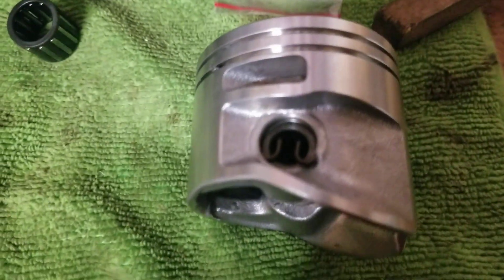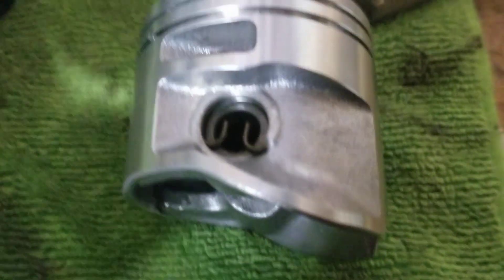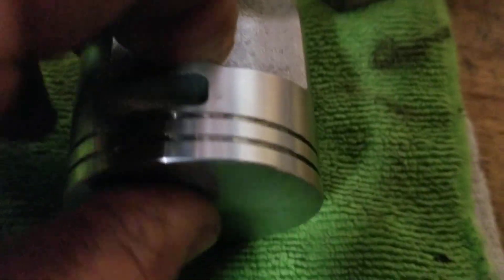MS 462 Cerclip install and discussion.